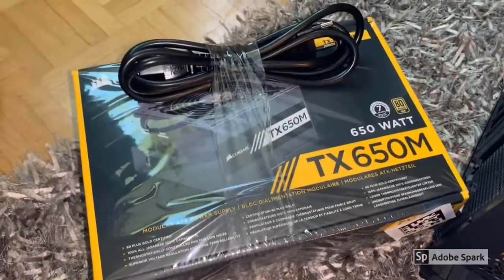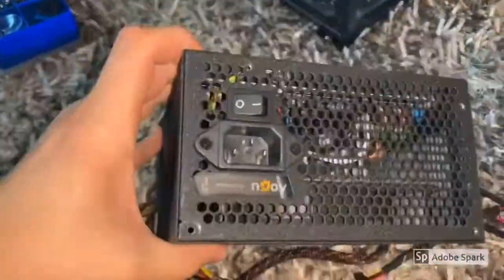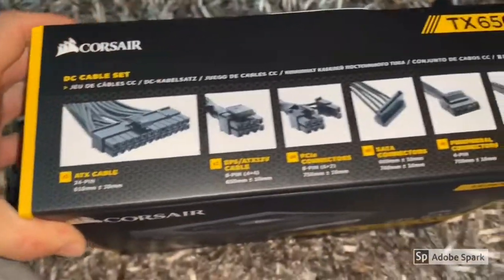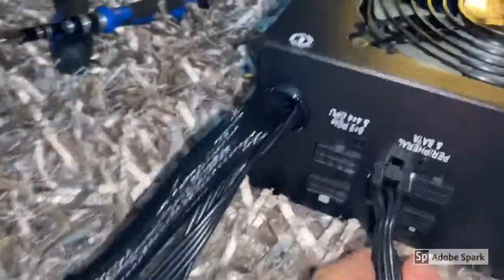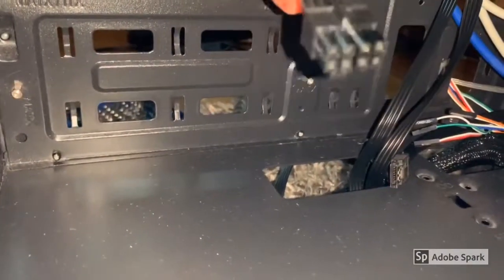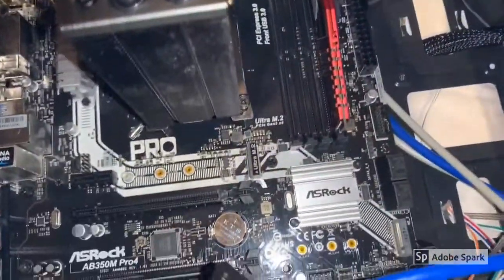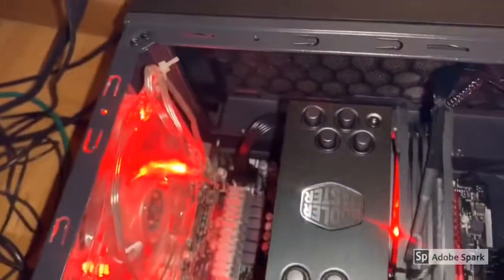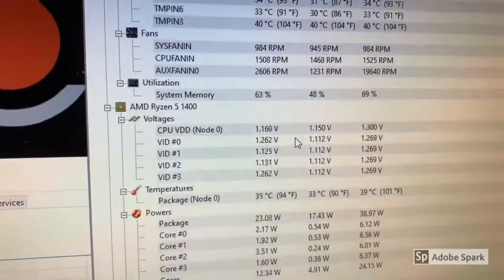Corsair TX 650M PSU unbox&install steps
Any questions? Write them below. Cheers